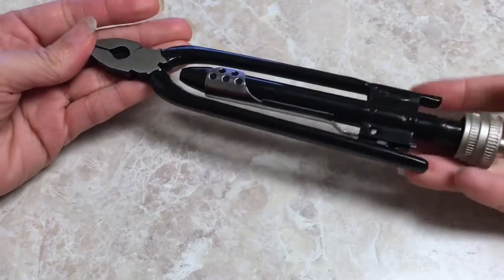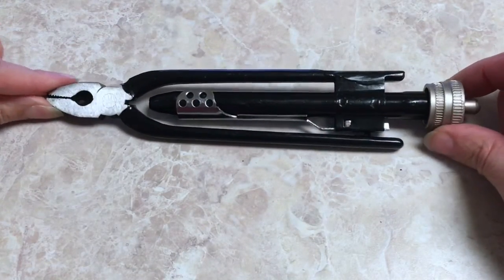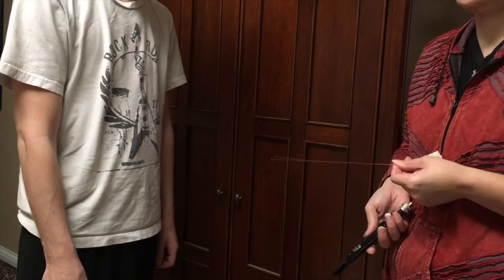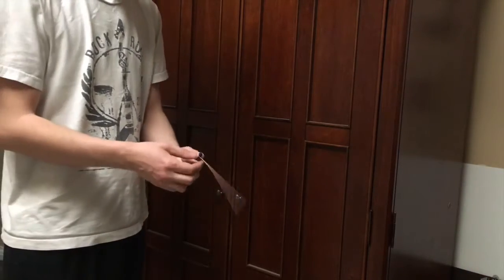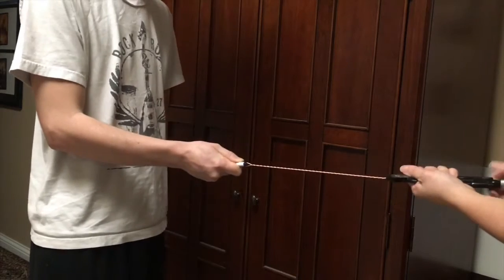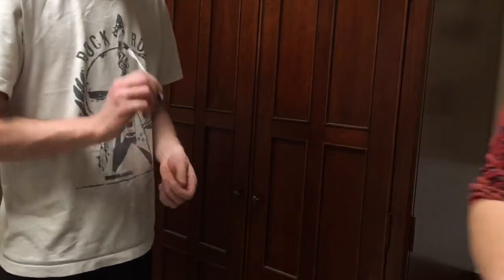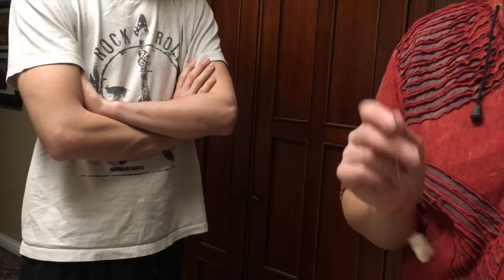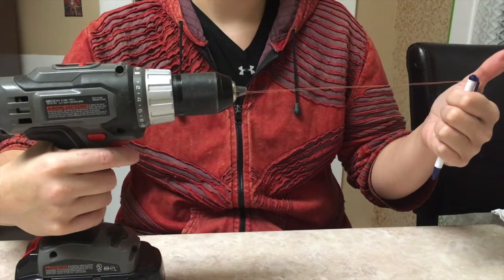Jewelry Tool Review: Safty wire Twister Pliers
I am just reviewing this tool that I bought myself long before I even started this channel. I am not being payed to review it nor was I give it to review.

Or my Facebook page at Naughty Dog Jewelry :)